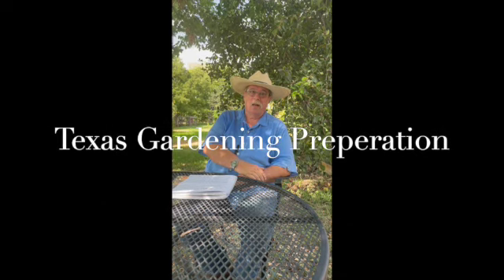Autumn's Garden: Prepping Your Green Space for a Flourishing Fall.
James shares tips on how to prep your space for the next season, the fall/autumn season.
The Barn promotes community-supported agriculture, organic food, non-GMO foods, and food sovereignty. We have an urban farm in Fort Worth in the DFW area where we provide local produce baskets. We also serve to teach organic gardening and promote the grow-your-own movement. If you are outside DFW, you can still shop through